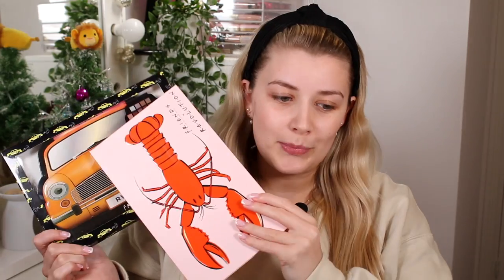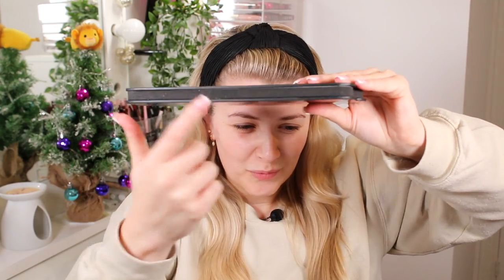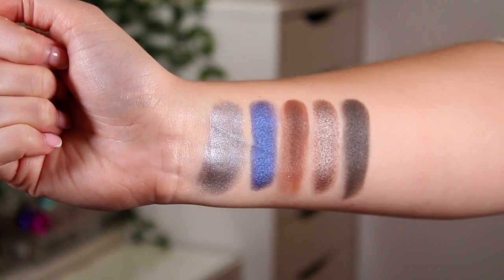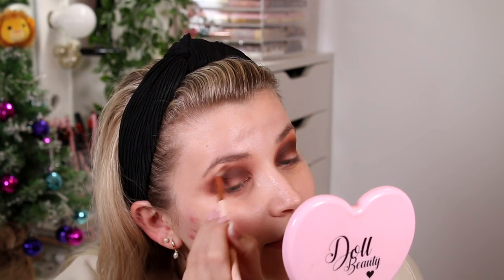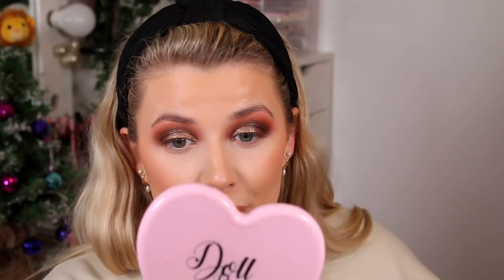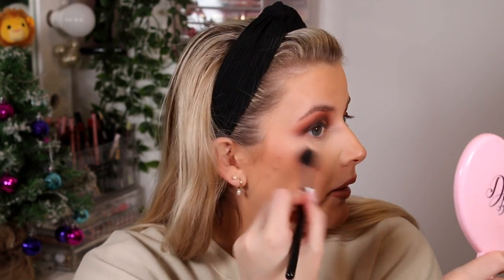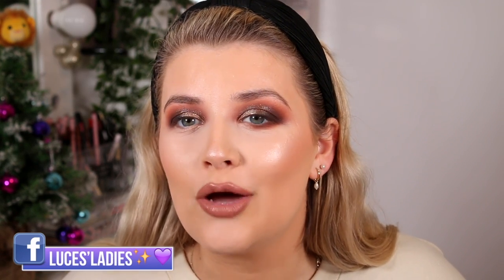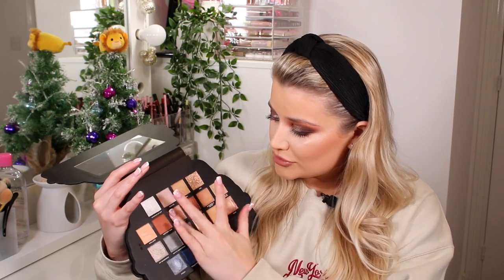FRIENDS X REVOLUTION TAKE A DRIVE TAXI EYESHADOW PALETTE 🚕 | Luce Stephenson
Helloooooo you beautiful people!! Today we are putting the last of the Revolution X Friends Collection 2 to the test, we are focusing on the Take A Drive Taxi Eyeshadow Palette. Have we saved the best till last?? You tell me!!

Hiii! I'm Lucy Stephenson MSc BSc (fancy or what?). I upload Wednesdays, Fridays and Sundays at 6pm UK time here on my channel and I make videos about all things beauty and show you the REALISTIC side of my life and being a SmallYouTuber whilst building a career in Psychology too! Every Friday we alternate between FoundationFriday where we put a foundation to the test, AND FaceMaskFriday where we put a face mask to the test! I look forward to you joining my little internet family and growing together!